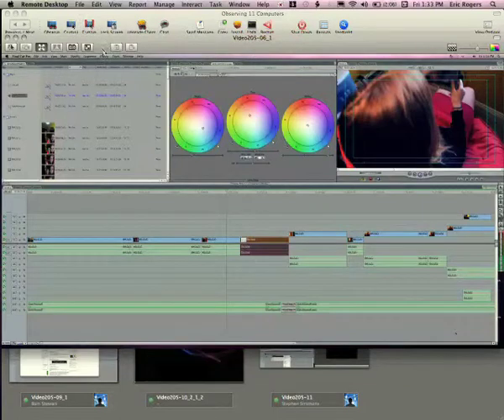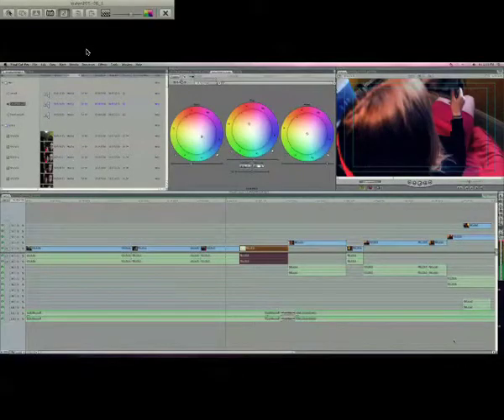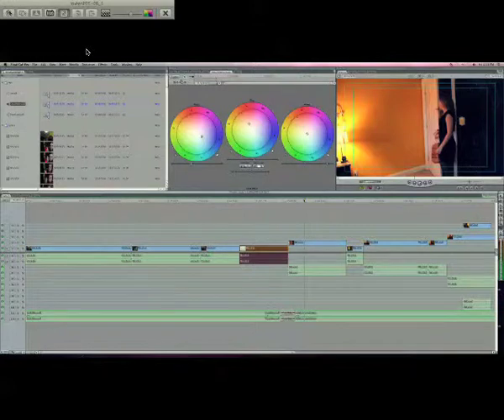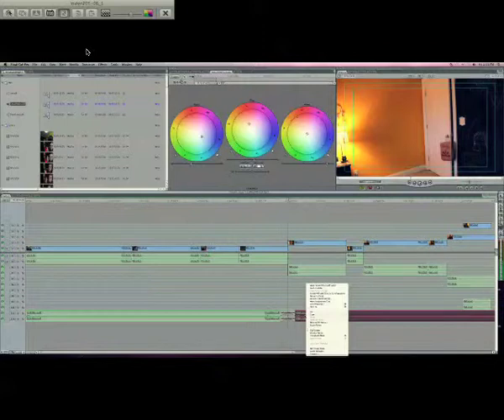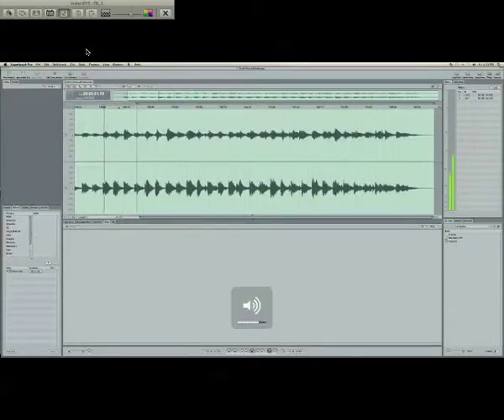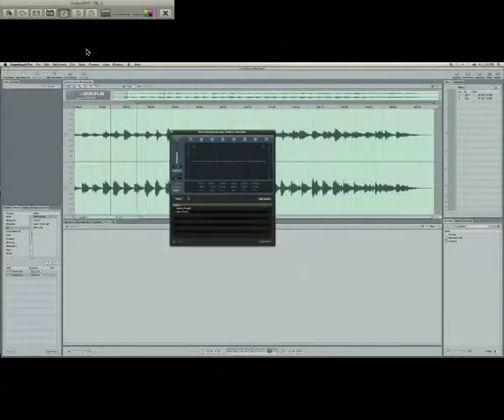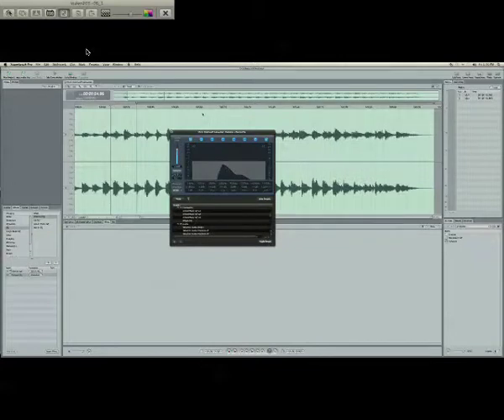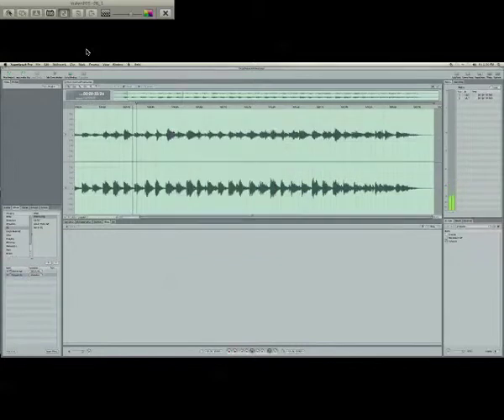Using EQ presets in Soundtrack Pro